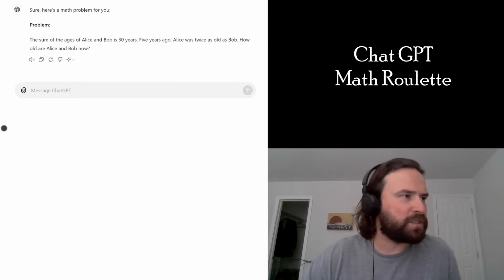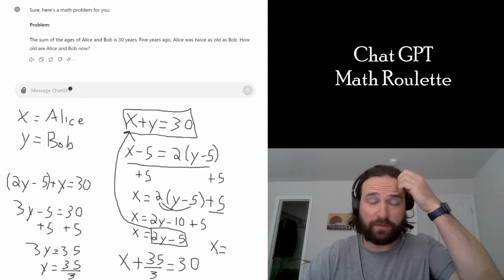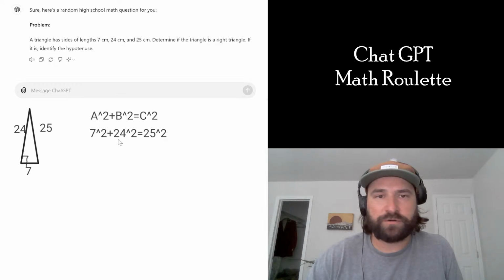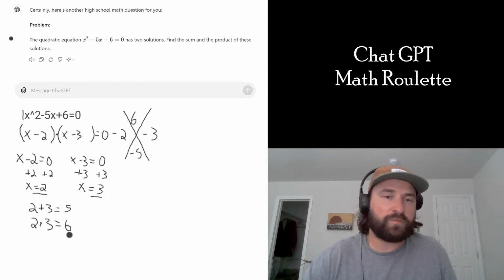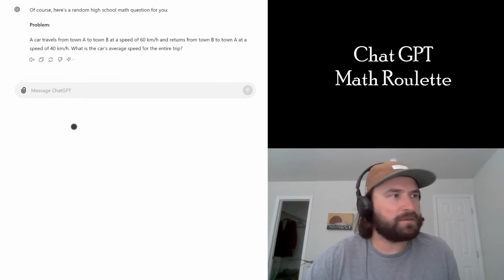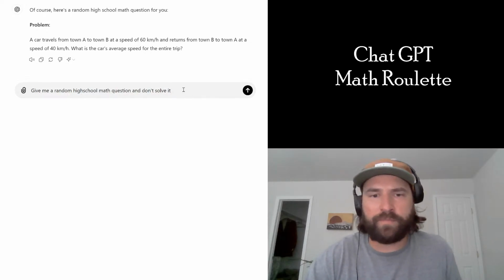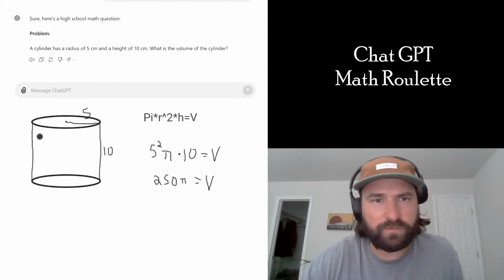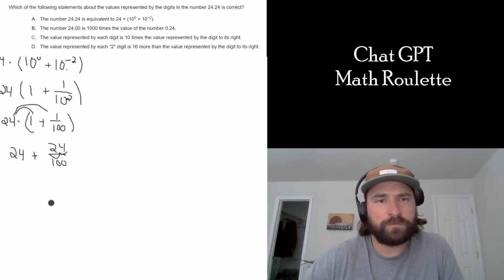Chat GPT Math Roulette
Solving random AI math questions